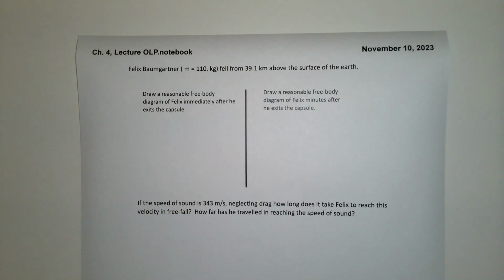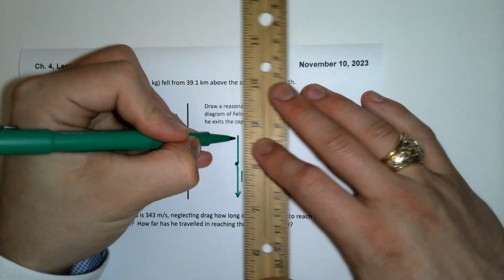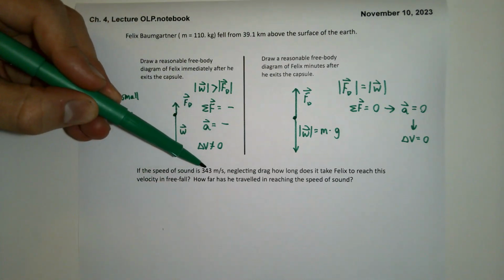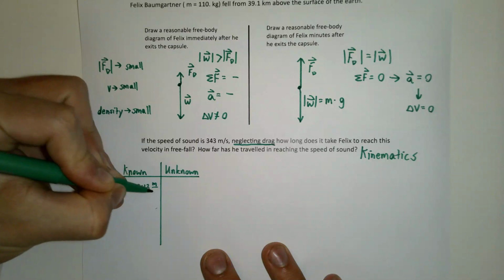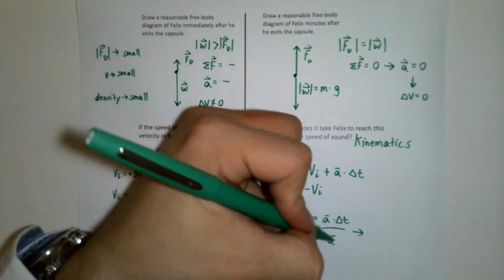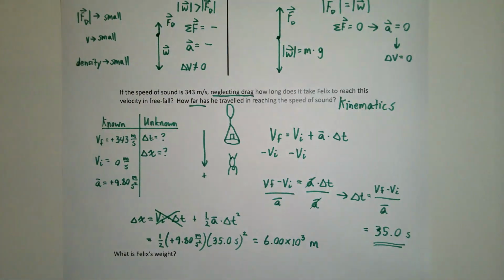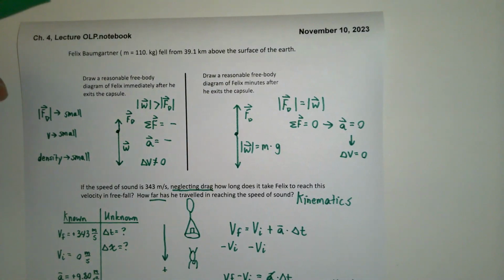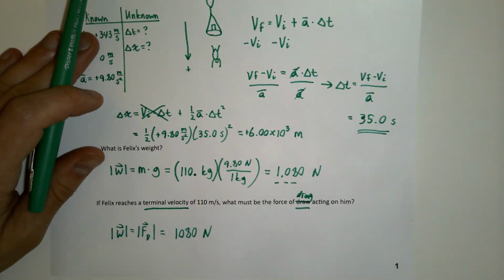Physics Lecture, Part One (13NOV)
This first part of our lecture for November 13th finishes section 4.2: Weight and Drag.  Specifically, we analyzing the forces on and motion of Felix Baumgartner.